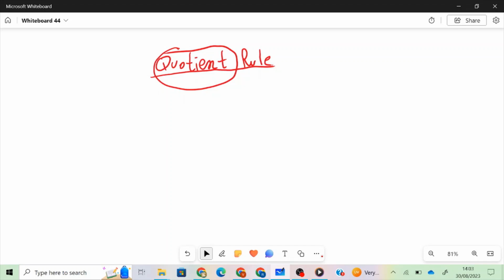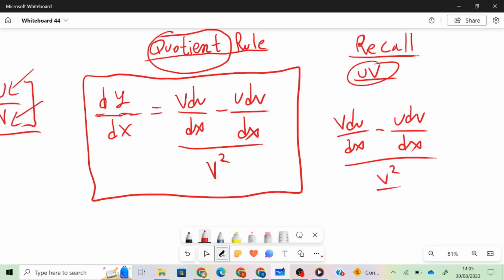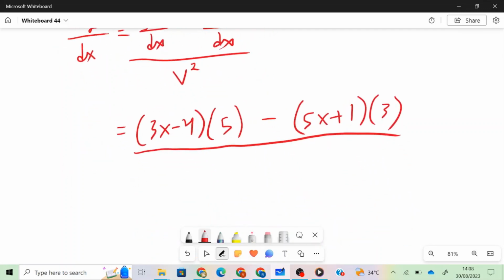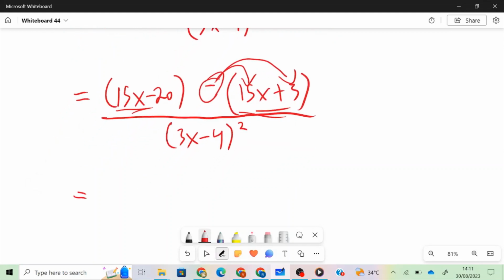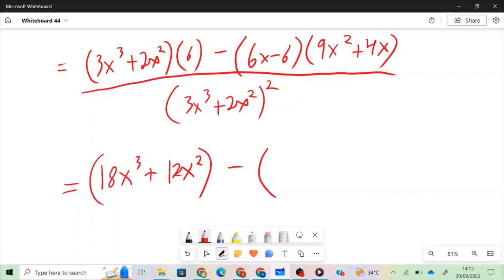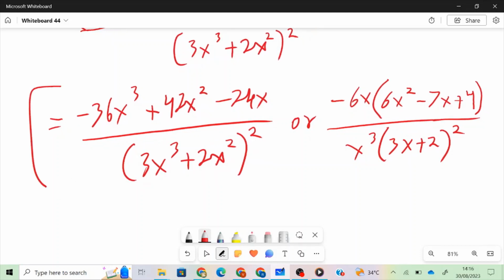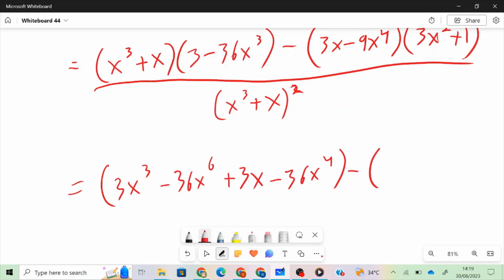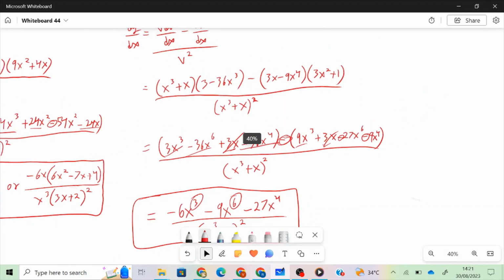Differentiation Using Quotient Rule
Watch this video and CRACK the quotient rule